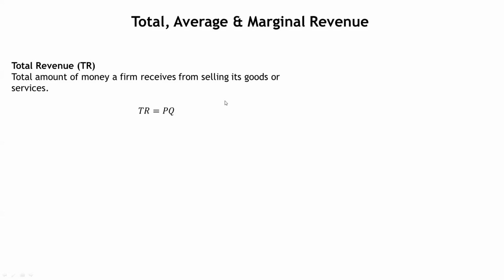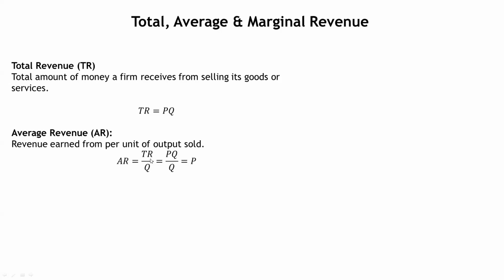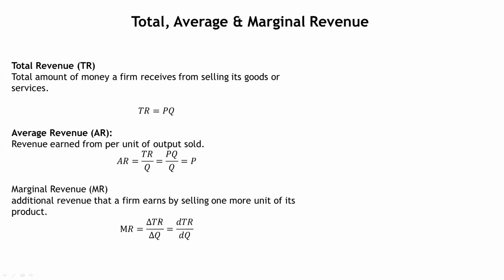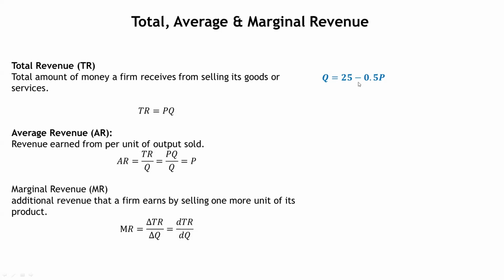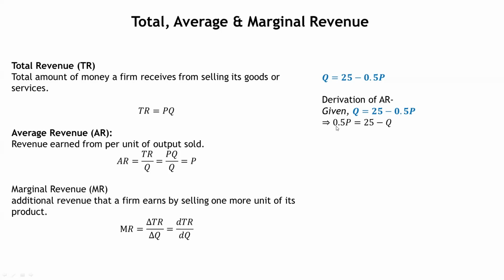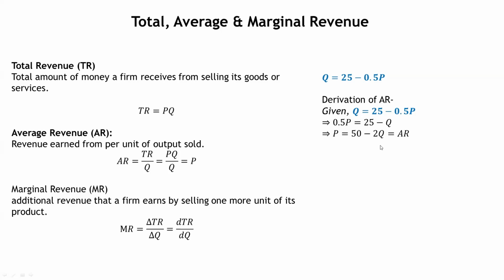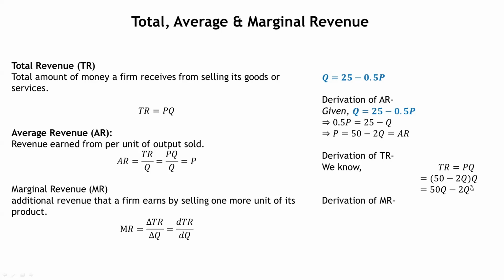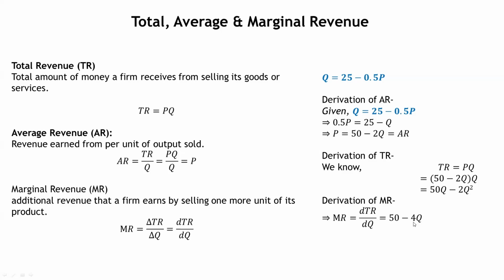Total, Average and Marginal Revenue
Abdullahil Mamun